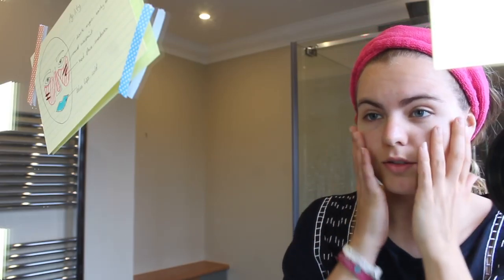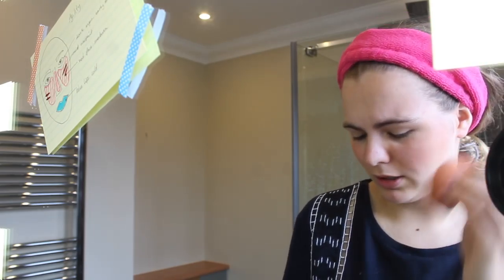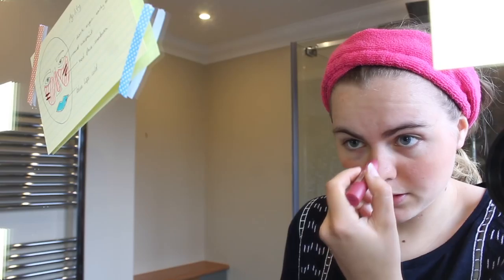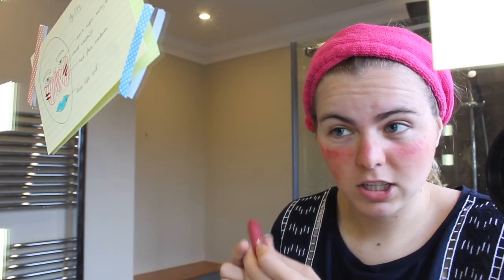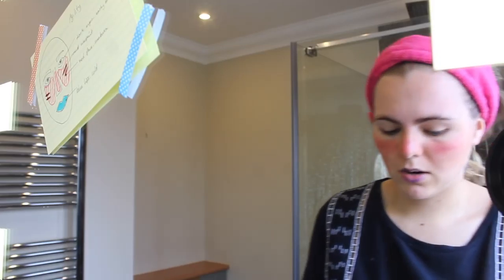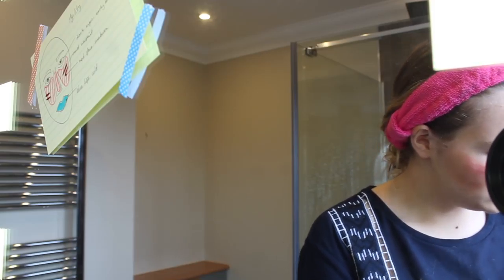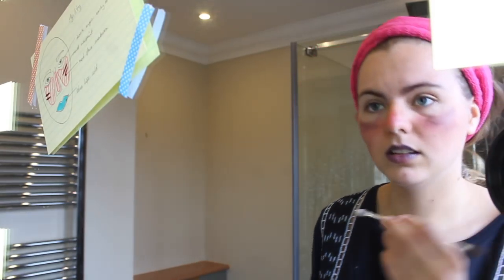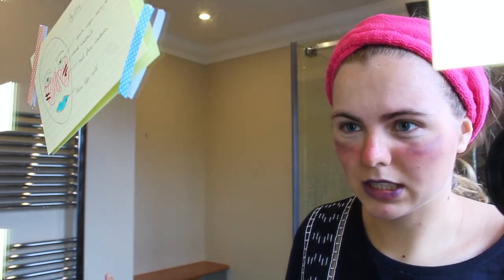Dog Showing Makeup Tutorials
Makeup tutorials to help you fit in with the Agility, Handling, Disc, Heelwork/ Freestyle to music and Obedience dog showing crowd!

I always try to encourage new people to become involved in dog training and sports, however to avoid looking like a newbie and sticking out like a sore thumb, I have compiled all of my top makeup secrets into one video so that you will fit right in! Remember, if you look like a pro, you will feel like a pro!